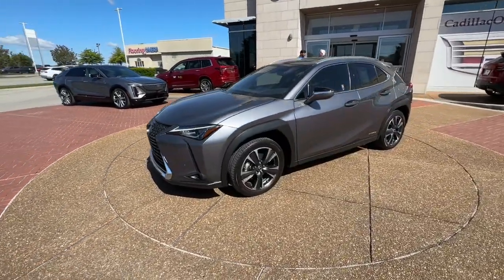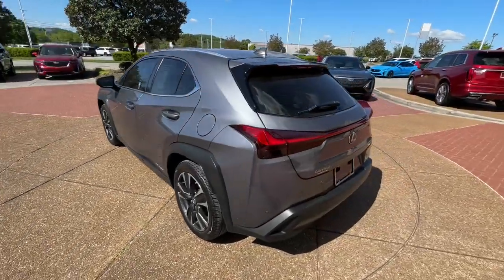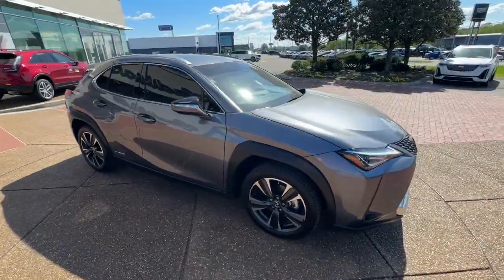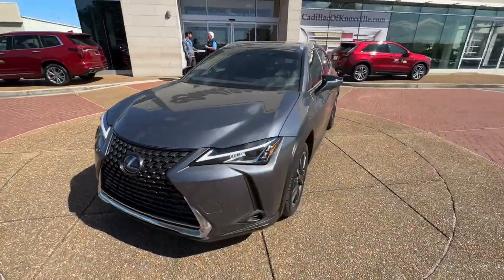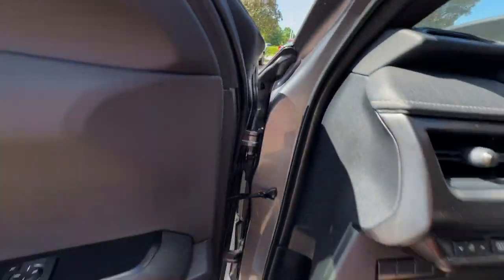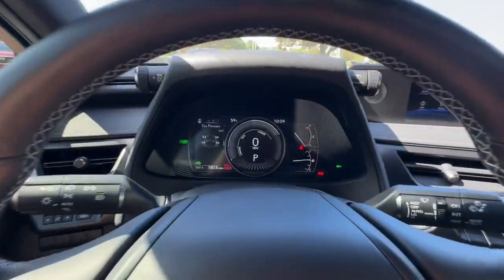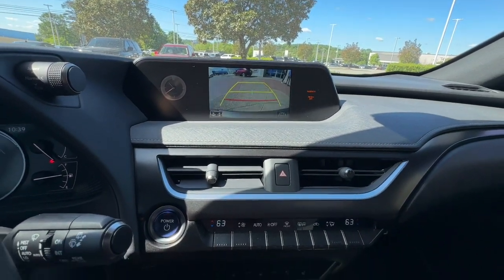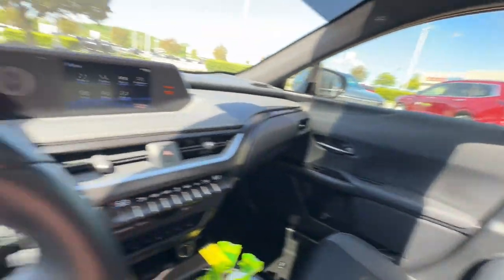2021 Lexus UX250h Knoxville, Alcoa, Maryville, Sevierville, Lenior City, TN M2051993C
Grey Used 2021 Lexus UX250h AWD available in Knoxville, Tennessee at Cadillac of Knoxville. Servicing the Alcoa, Maryville, Sevierville, Lenior City, TN area.

Recent Arrival! Cadillac of Knoxville is proud to present you with another True Market Priced Pre-Owned Vehicle.  This 2021 Lexus UX 250h Base is loaded with the following Factory Options:3.605 Front Axle Ratio 4-Wheel Disc Brakes 6 Speakers ABS brakes Air Conditioning Alloy wheels AM/FM radio: SiriusXM Apple CarPlay/Android Auto Auto High-beam Headlights Automatic temperature control Brake assist Bumpers: body-color CD player Compass Delay-off headlights Driver door bin Driver vanity mirror Dual front impact airbags Dual front side impact airbags Electronic Stability Control Emergency communication system: Enform Safety Connect (complimentary 3-year subscription) Exterior Parking Camera Rear Four wheel independent suspension Front anti-roll bar Front Bucket Seats Front Center Armrest Front dual zone A/C Front reading lights Fully automatic headlights Heated door mirrors Illuminated entry Knee airbag Leather Shift Knob Leather steering wheel Low tire pressure warning NuLuxe Seat Trim Occupant sensing airbag Outside temperature display Overhead airbag Panic alarm Passenger door bin Passenger vanity mirror Power door mirrors Power driver seat Power passenger seat Power steering Power windows Radio data system Radio: Lexus Multimedia System w/Color Display Rear anti-roll bar Rear reading lights Rear side impact airbag Rear window defroster Rear window wiper Remote keyless entry Roof rack: rails only Security system Speed control Speed-sensing steering Split folding rear seat Spoiler Steering wheel mounted audio controls Tachometer Telescoping steering wheel Tilt steering wheel Traction control Trip computer Turn signal indicator mirrors Variably intermittent wipers and Wheels: 18&#34; x 7J 5-Spk Dark Gray Met Alum Alloy. Odometer is 675 miles below market average!  CARFAX One-Owner. Clean CARFAX.  Gray 2021 Lexus UX 250h Base 4D Sport Utility AWD 2.0L 16V DOHC CVT   Awards:   * JD Power Initial Quality Study (IQS)  Cadillac of Knoxville is a family owned and operated dealership. Though we are the new Cadillac dealer in Knoxville our roots have been in the automotive business in east Tennessee for over 60 years. Come by to visit our state of the art dealership and service department.
GVWR: 4650 lbs (2110 kg),Hybrid Electric Motor,10.6 Gal. Fuel Tank,Regenerative 4-Wheel Disc Brakes w/4-Wheel ABS Fr,Nickel Metal Hydride Traction Battery,Galvanized Steel/Aluminum/Composite Panels,Black grille w/chrome accents,Roof Rack Rails Only,LED Brakelights,2 LCD Monitors In The Front,Passenger Seat,Dual Zone Front Automatic Air Conditioning,HVAC -inc: Underseat Ducts And Console Ducts,Fade-to-off interior lighting,Carpet floor trim,Folding Cargo Cover,Delayed Accessory Power,2 12V DC power outlets,Blind Spot,All Wheel Drive,Power Steering,ABS,Power Mirror(s),Rear Spoiler,Power Passenger Seat,Rear Bench Seat,Multi-Zone Air Conditioning,Air Conditioning,Security System,Cross-Traffic Alert,Tire Pressure Monitor,Front Head Air Bag,CD Player,Keyless Entry,Adjustable Steering Wheel,Aluminum Wheels,Power Windows,MP3 Player,3.605 Front Axle Ratio,Engine Auto Stop-Start Feature,Automatic Full-Time All-Wheel,Battery W/Run Down Protection,Front And Rear Anti-Roll Bars,Electric Power-Assist Speed-Sensing Steering,Single stainless steel exhaust,Permanent Locking Hubs,Strut Front Suspension w/Coil Springs,Clearcoat Paint,Body-colored door handles,Light tinted glass,Lip Spoiler,Headlights-Automatic Highbeams,Integrated roof antenna,Front Cupholder,Remote Releases -Inc: Mechanical Fuel,Distance Pacing w/Traffic Stop-Go,Locking Glove Box,Full Cloth Headliner,Leather/Metal-Look Gear Shifter Material,Day-night rearview mirror,Front And Rear Map Lights,Cargo Area Concealed Storage,Tracker System,Driver And Passenger Door Bins,Digital/Analog Appearance,Perimeter Alarm,Immobilizer,Air filtration,Side Impact Beams,Dual Stage Driver And Passenger Front Airbags,Rear child safety locks,Back-Up Camera,4-Wheel Disc Brakes,Tires - Front Performance,Heated Mirrors,Integrated Turn Signal Mirrors,Power Drivers Seat,Climate Control,Driver Air Bag,Passenger Air Bag,Rear Head Air Bag,Child Safety L